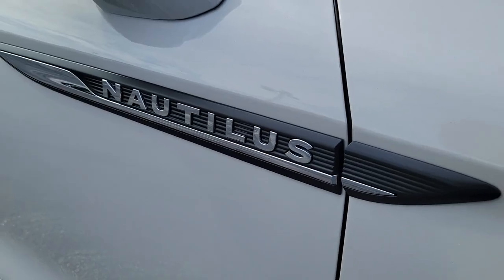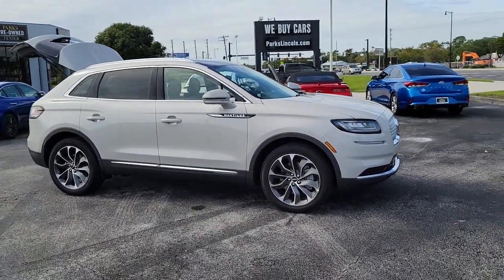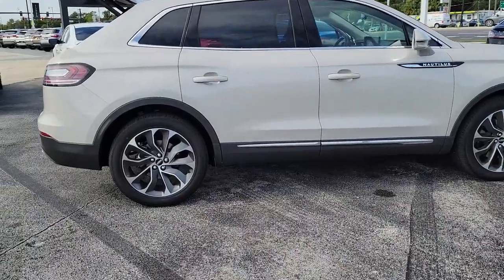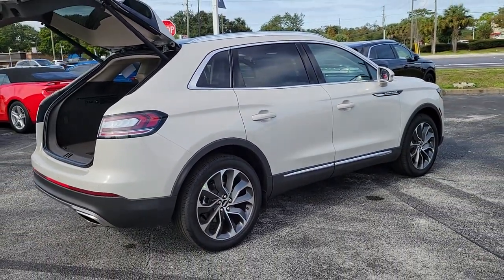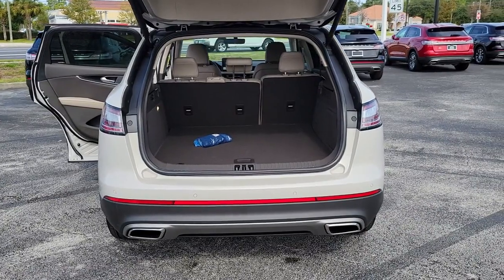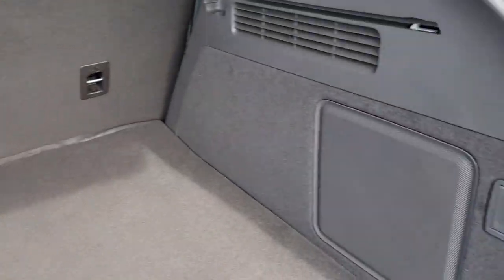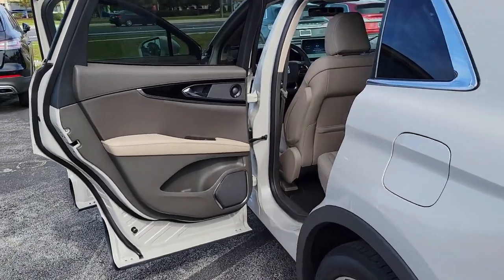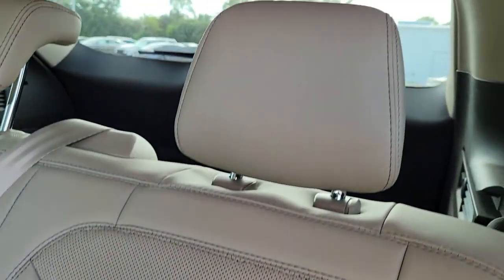2021 Lincoln Nautilus Near Me Winter Park, FL Windermere, FL Deland, FL Orlando, FL X15727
Ceramic Pearl New 2021 Lincoln Nautilus near me in Orlando, Florida at Parks Lincoln. Servicing the Winter Park, Windermere, The Villages, Deland, FL area.

Parks Lincoln
3505 US-17

Ceramic White 2021 Lincoln Nautilus Reserve FWD 8-Speed Automatic 2.0L Turbocharged21/26 City/Highway MPG